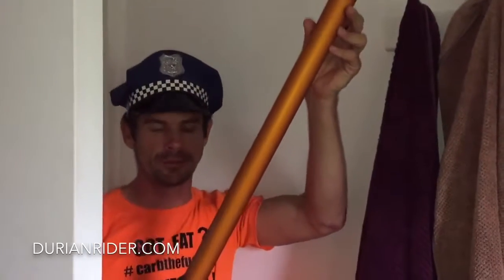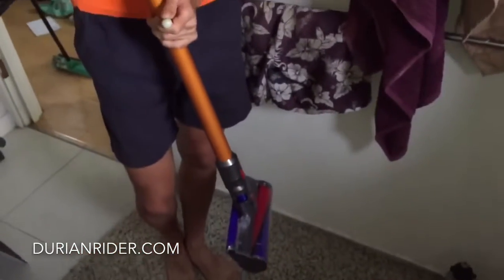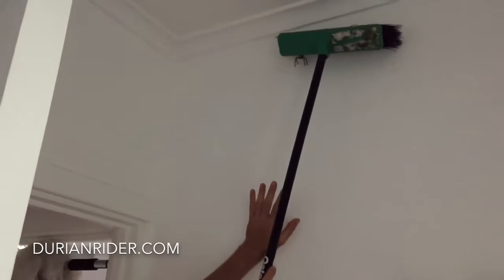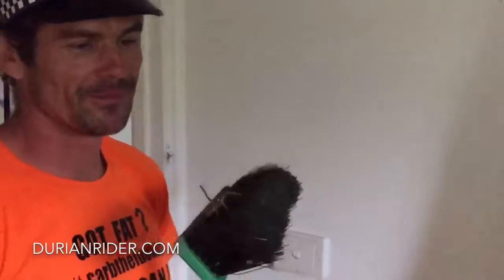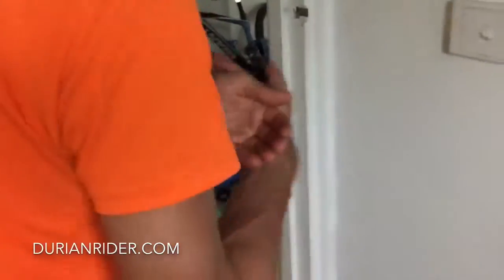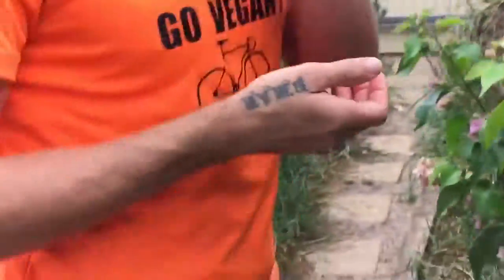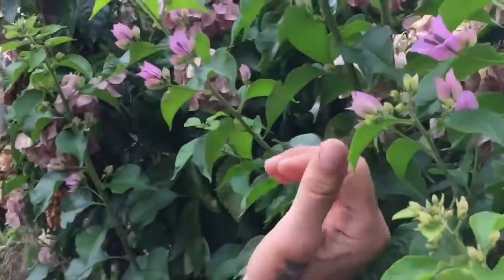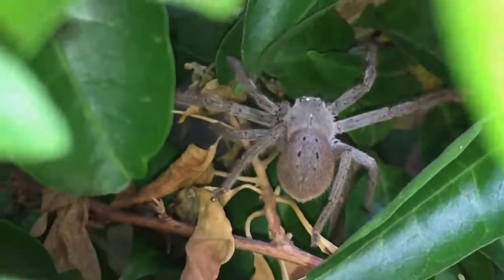Massive Spider VS Dyson Vacuum